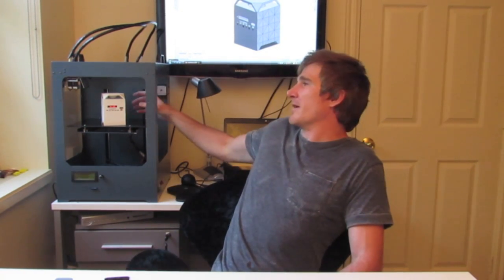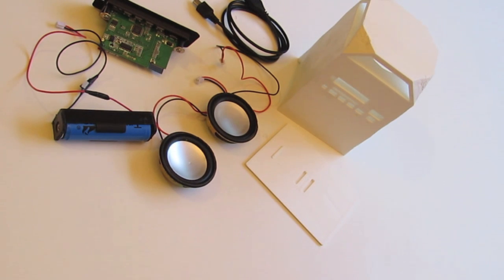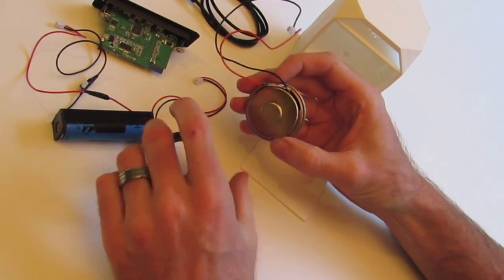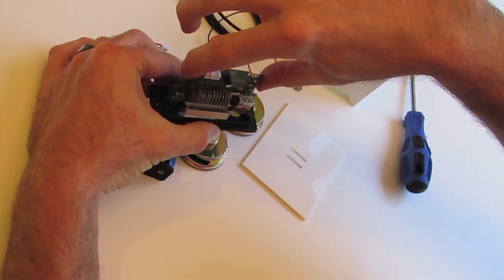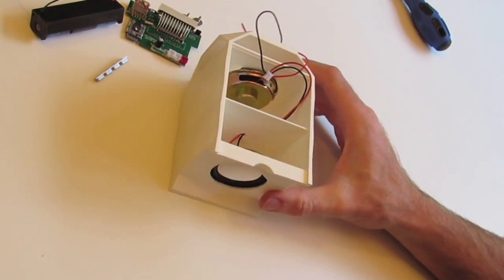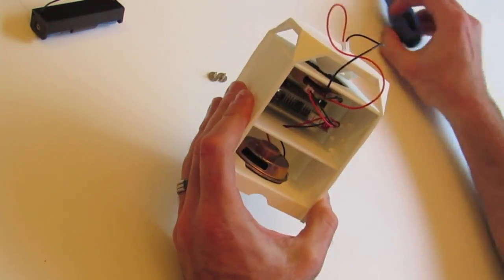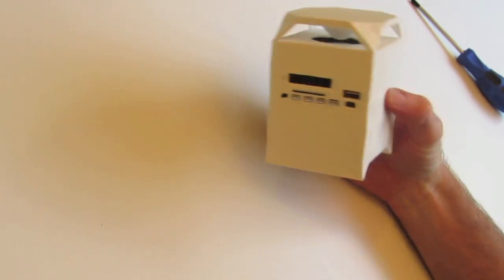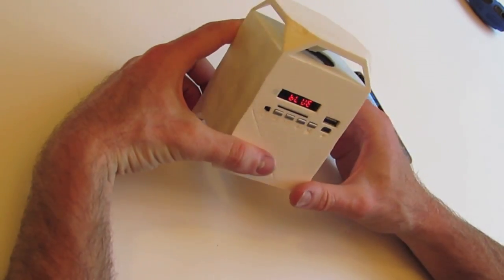DIY Mini Bluetooth Stereo Speaker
to download the STL files and order the electronics kit for this project!  Then watch the instructional video on how to assemble it all together!

This little Bluetooth stereo speaker is super fun and easy to print and build!  It has a much smaller print envelope than our first Bluetooth speaker project making it ideal for those smaller print beds.  But don't let its size fool you as it still packs a little punch!  Features Bluetooth connectivity, an inbuilt FM radio, USB and SD card support, an inbuilt microphone for hands free talk and even a remote control!  Powered by a single rechargeable lithium-ion battery you can take this unit anywhere, and your tunes will be pumping for hours!  (Approximately 10 hrs playback).  Recharge the unit via the 5V mini USB input which you can connect to any 5V charging device or your computers USB port.

The creator or licensor retains full copyright for the work. You are free to make a product based on the product plan/files, but you cannot modify the plan/files or re-sell it.